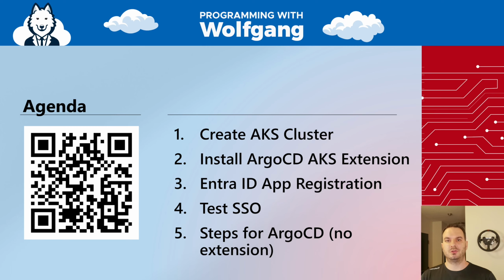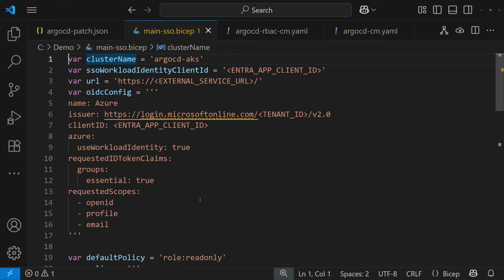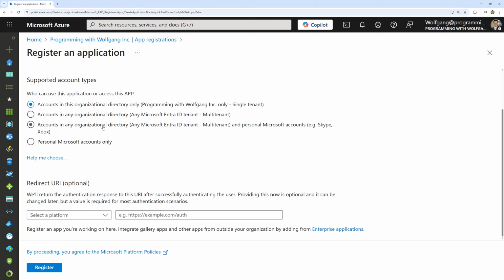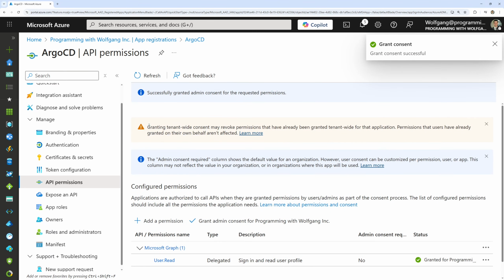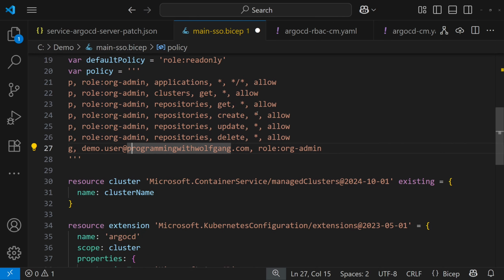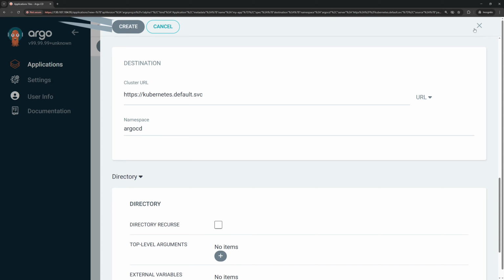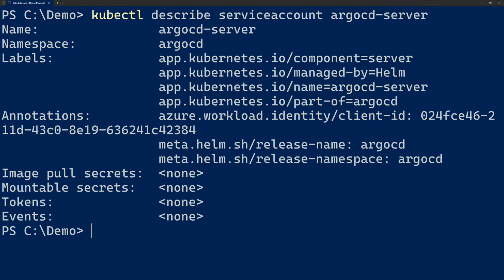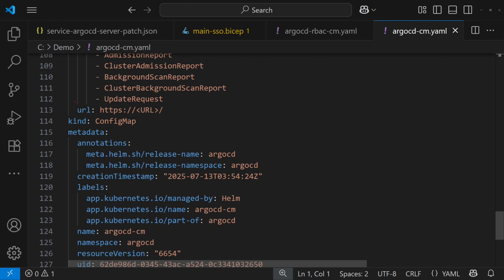ArgoCD SSO with Entra ID Made Easy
Simplify your ArgoCD access and enhance security by implementing Single Sign-On (SSO) with Microsoft Entra ID. This video breaks down the process, showing you just how easy it is to configure Entra ID for seamless user authentication in ArgoCD.

▬▬▬▬▬▬  Chapters 📘  ▬▬▬▬▬▬
00:00 - Introduction
02:15 - Create AKS Cluster
03:49 - Deploy the AKS ArgoCD Extension
07:38 - Configure ArgoCD for public access
09:36 - Register Application in Entra for SSO
18:01 - Configure ArgoCD for SSO
23:36 - Test access and deployment with read-only user
27:19 - Test access and deployment with admin user
30:05 - Configure ArgoCD (without AKS Extension) for SSO
37:59 - Conclusion
39:52 - Outro